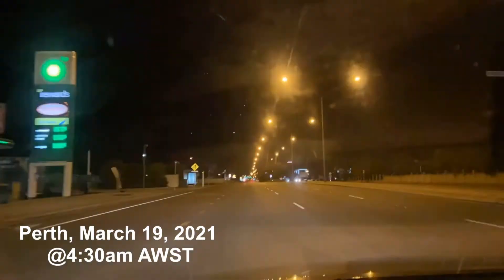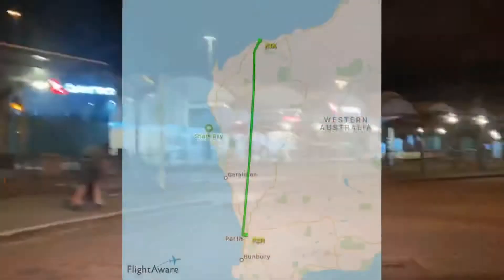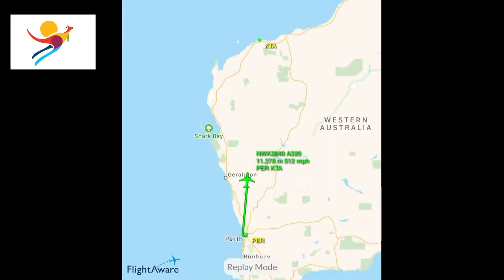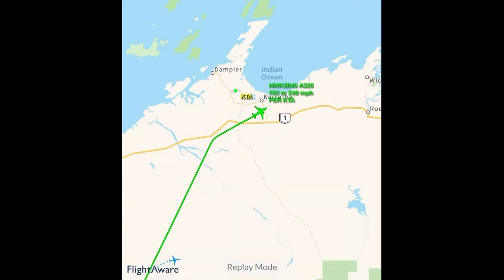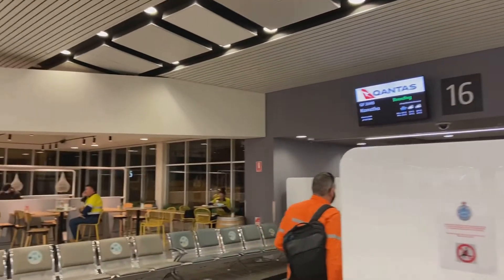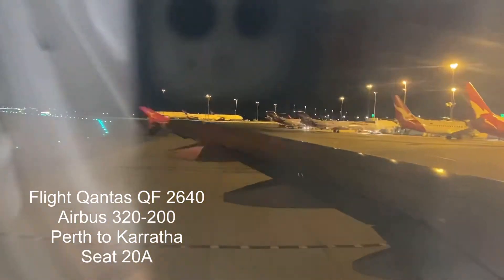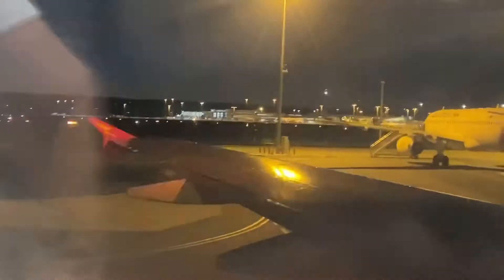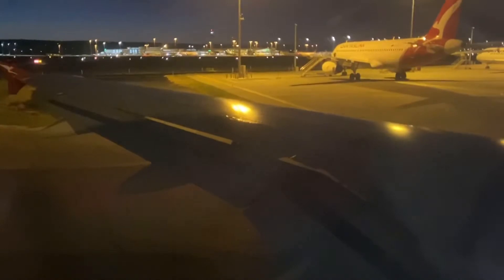Beautiful Take Off at Sunrise from Perth Airport on March 19, 2021.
Flight Qantas QF 2640
Airbus 320-200 Seat 20A
Perth to Karratha
Take off @5:38 AWST